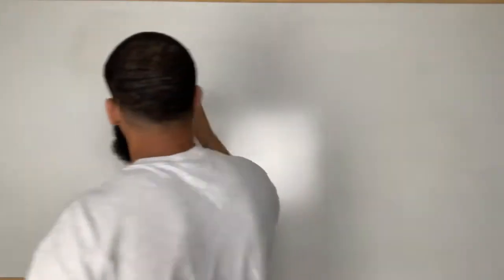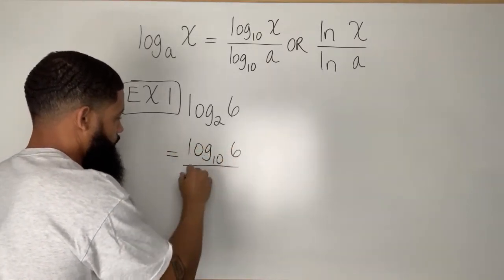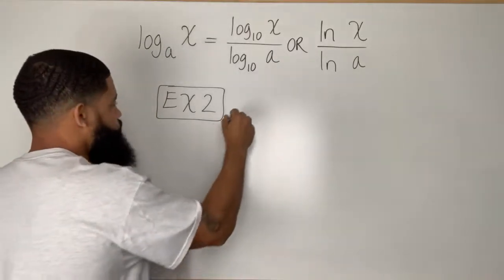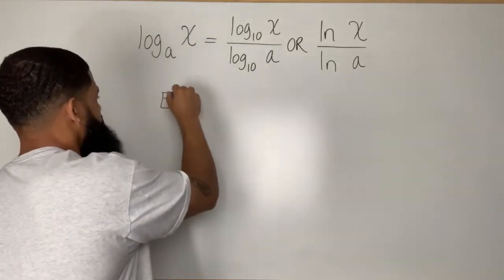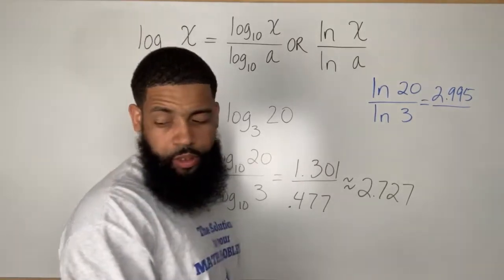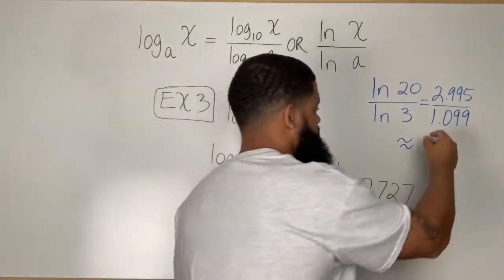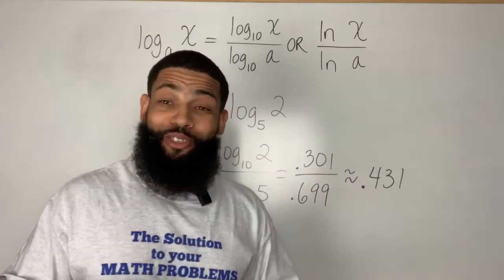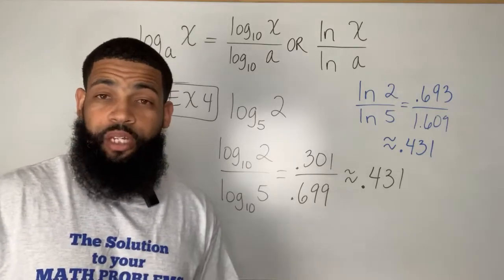Best Online Math Tutor | Change of Base Formula for Logarithms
A brief lesson on how to apply the change of base formula for logarithmic expressions.